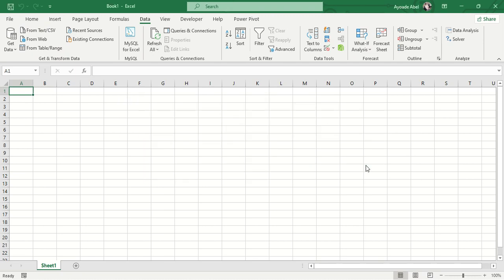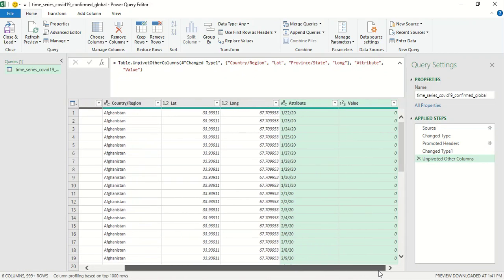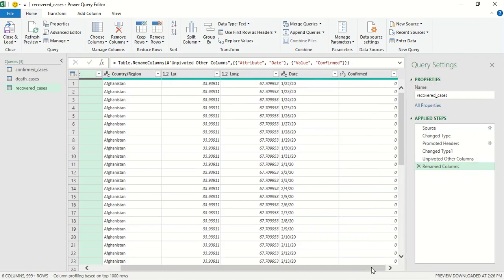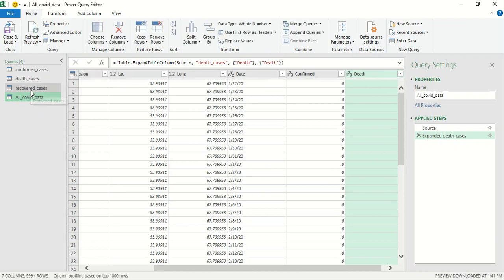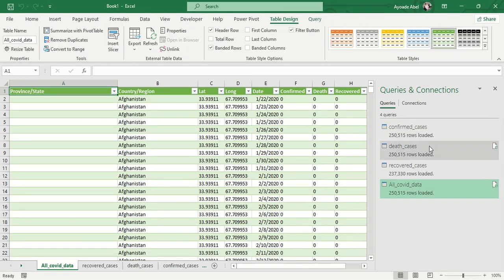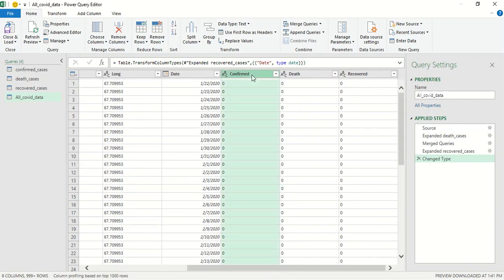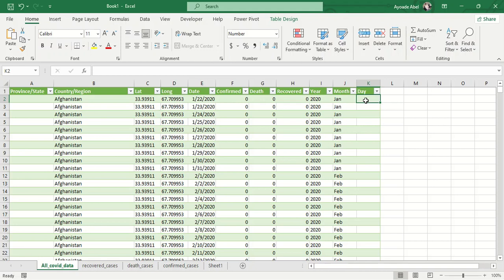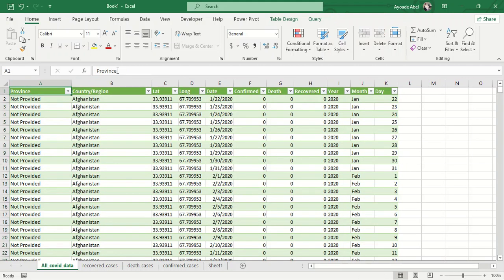Covid-19 Data Analytics Project Part 1 (1)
Data Storytelling is another way through which data analysts pass messages across in an easy to comprehend manner using visuals.

When a good data story is told, the audience gets the maximum insight and understanding from it and this can influence their actions and inactions.

Our data will be scraped and cleaned with Excel
We will build visualization and dashboard using Tableau

Our data is sourced from COVID-19 Data Repository by the Center for Systems Science and Engineering (CSSE) at Johns Hopkins University.

Check out the remaining part of this video here

The second part is coming soon